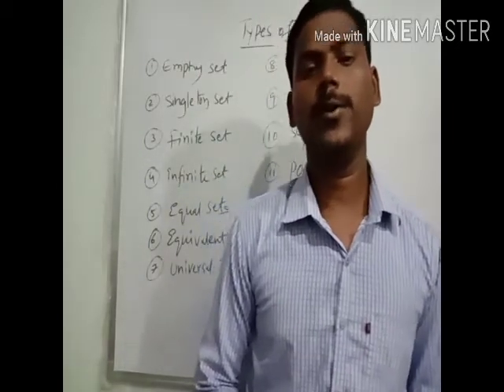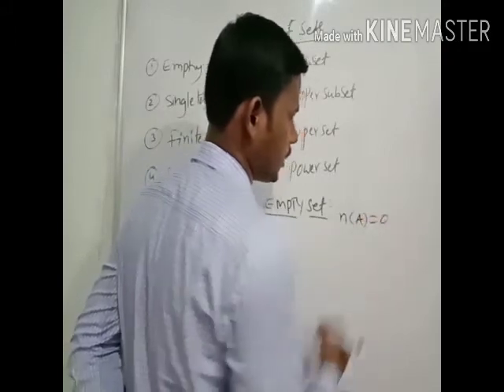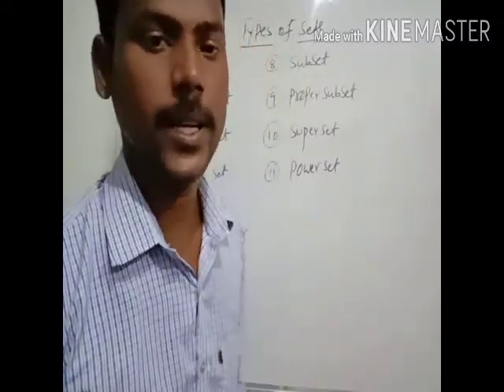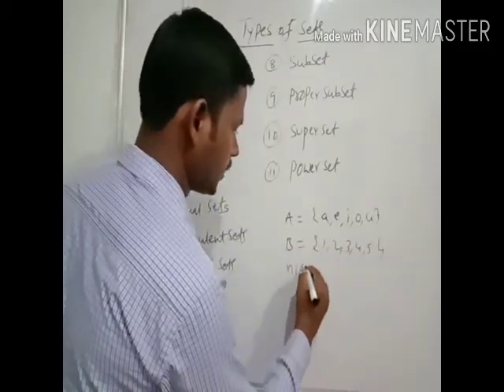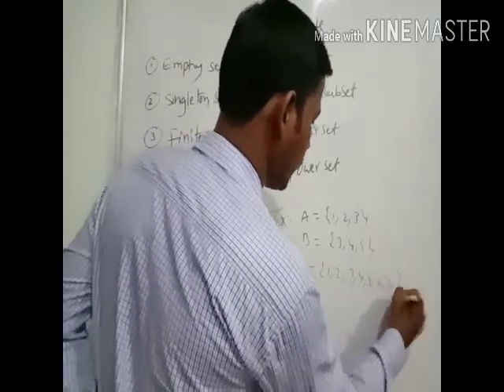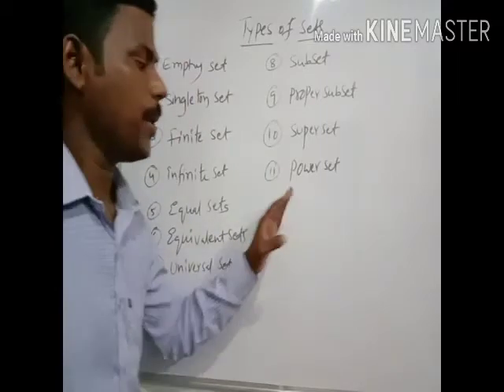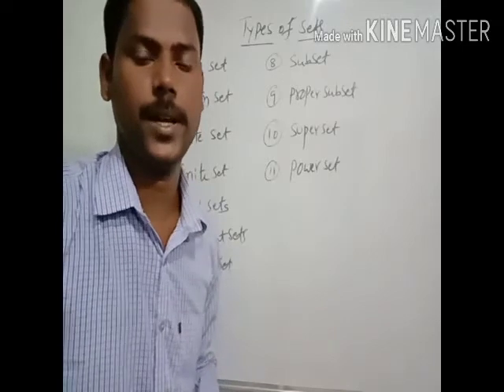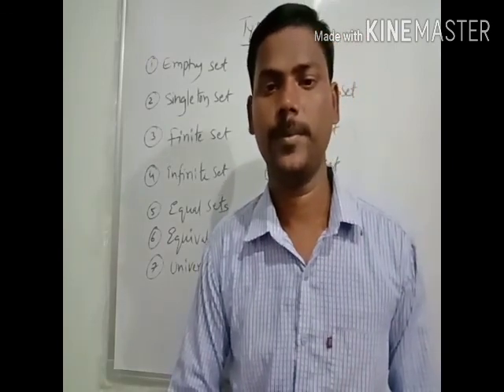IIT MATHS Types of sets-1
Types of sets-1